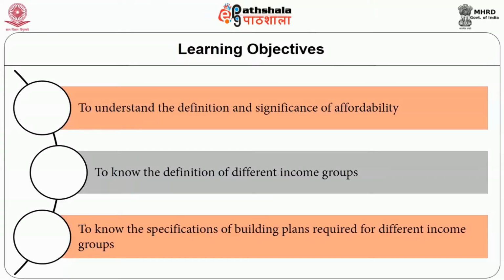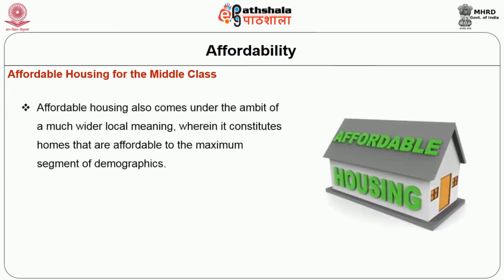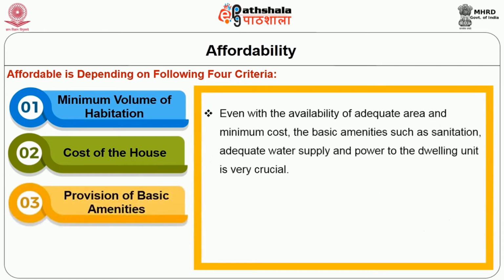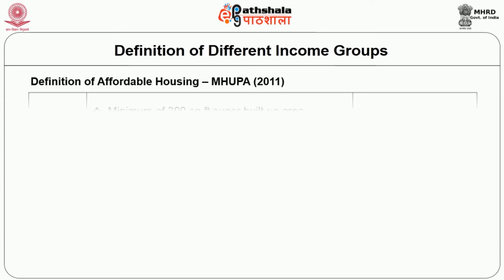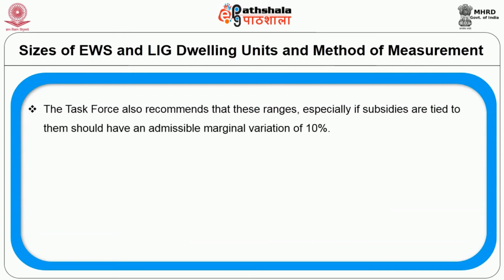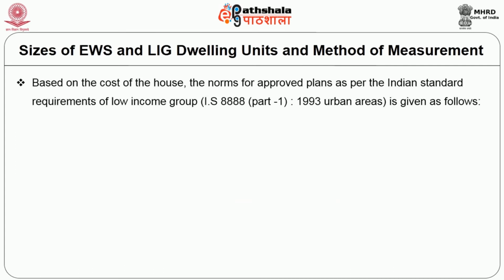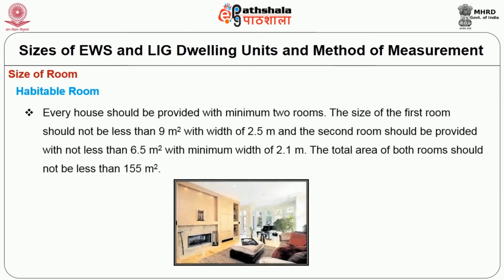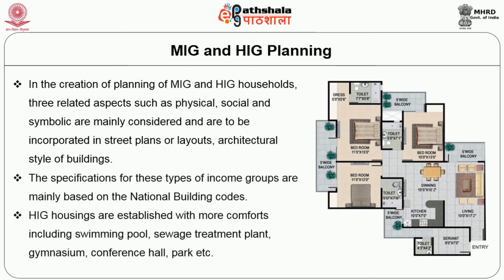Developing plans suitable for different income groups - LIG, MIG and HIG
Module: Developing plans suitable for different income groups - LIG, MIG and HIG